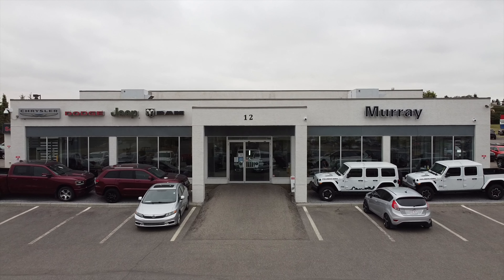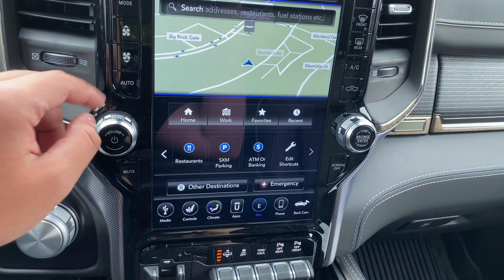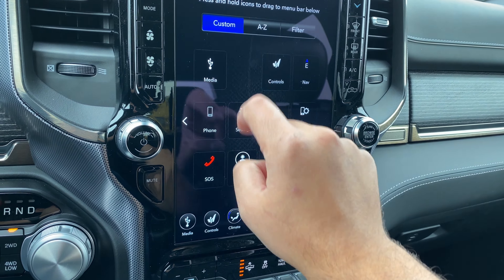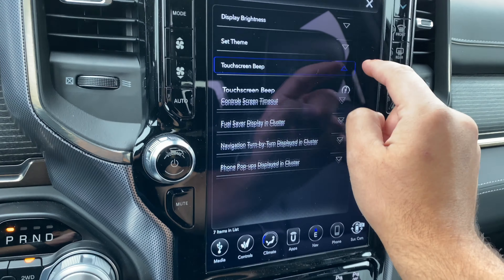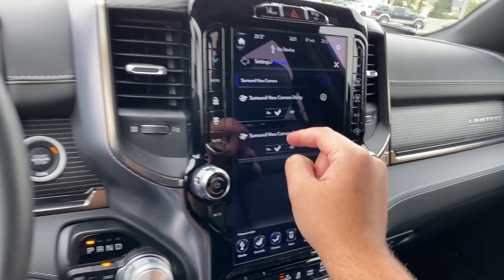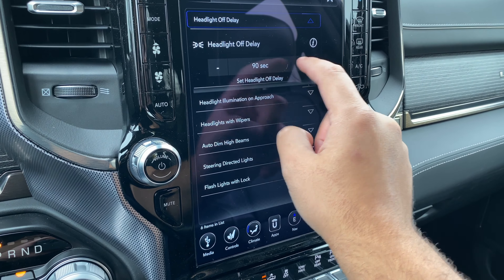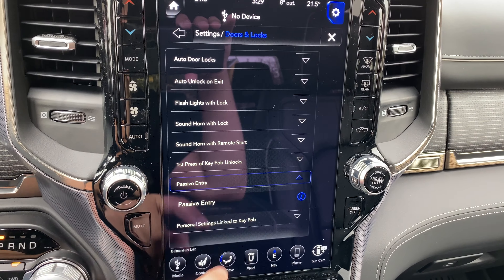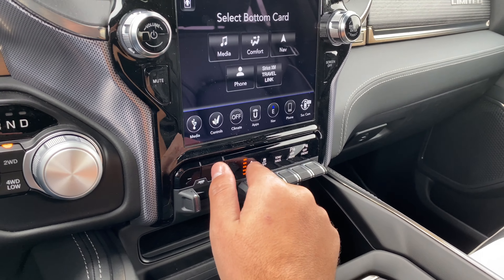RAM 1500 Limited - 12 Inch Infotainment System Review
In this video I will be showing you guys the 12" touch screen infotainment system features on the 2020 RAM 1500 Limited.